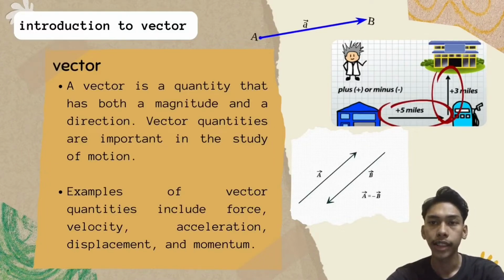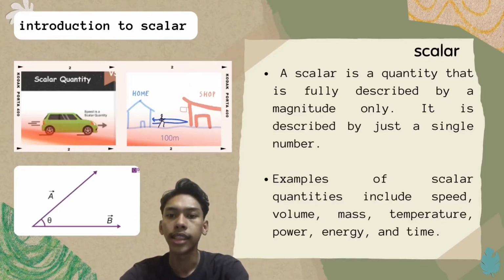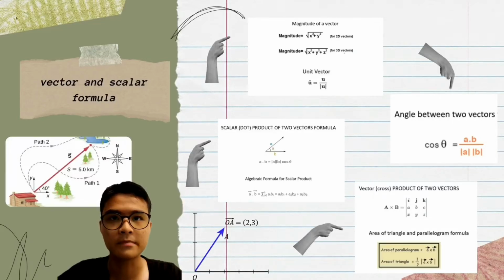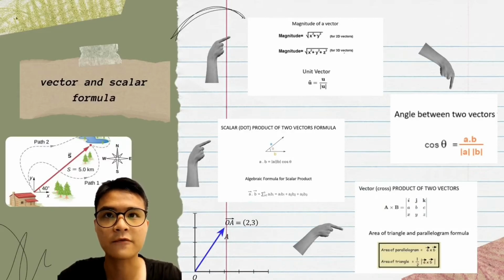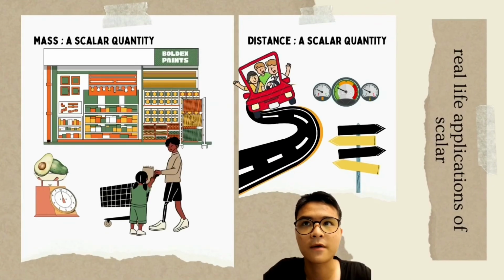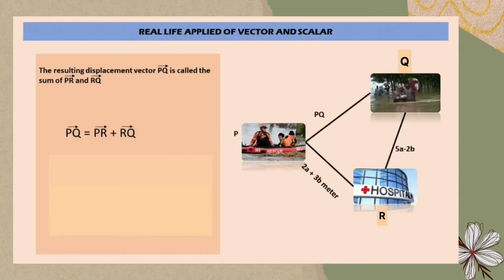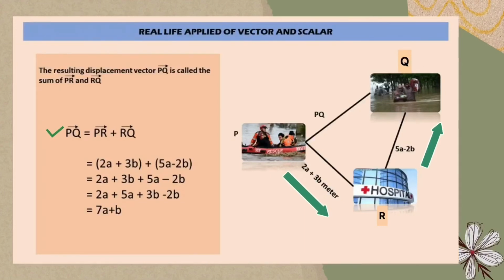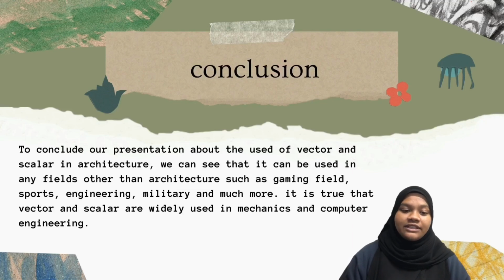[DBM10013] Vector and Scalar in Architecture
We are presenting the used of vector and scalar in architecture , real life applications and some calculation using the formula in vector and scalar.

Group members ;

1) Nur Asnie Ajiha binti Sairahmat
[01DTK22F1042]

2) Nur 'Ain binti Mohamad Zaiki
[01DTK22F1048]

3) Chan Zhi Yao
[01DTK22F1068]

4) Ahmad Fitri bin Che Abas
[01DTK22F1069]